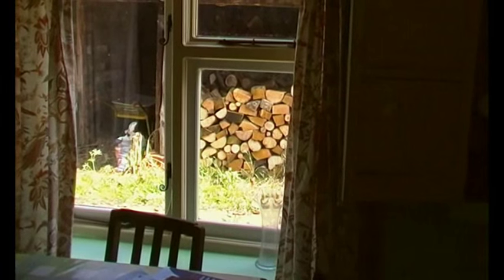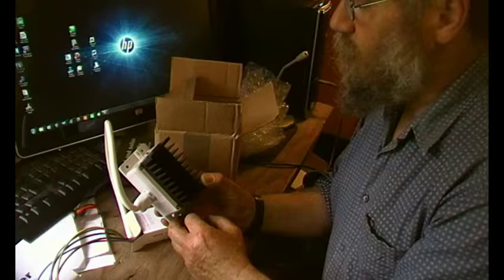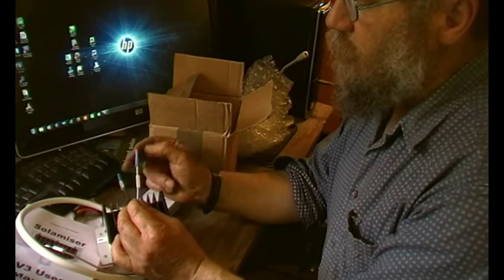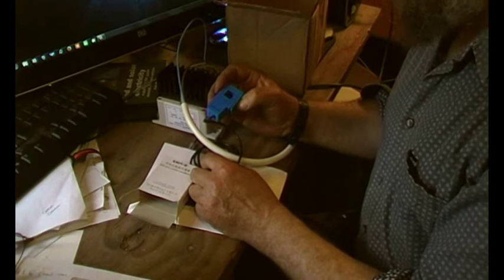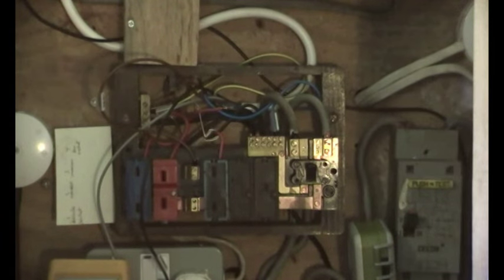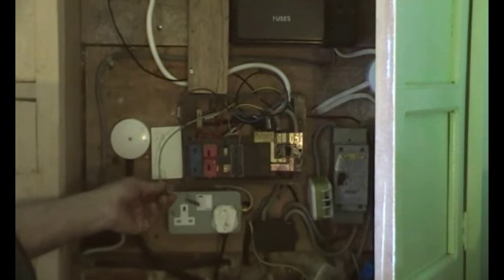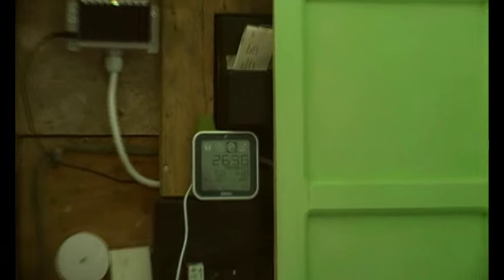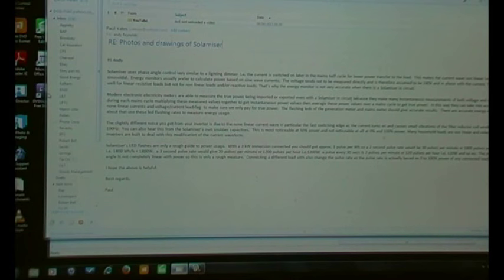Zero carbon water heating, solamiser gridtie power divert.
I fitted a solamiser so the our immersion heater can be used during the summer without using dirty electricity. This diverts only the power that would be exported from our 3 Kw grid tied solar array into water heating, so tunes the immersion heater demand to the generation at any specific moment.